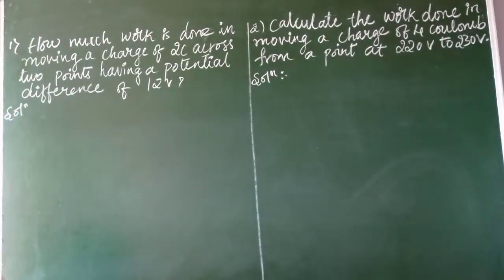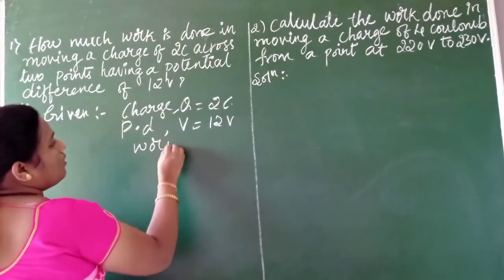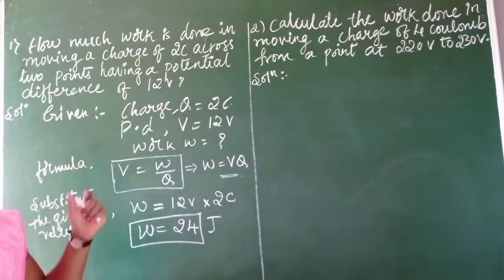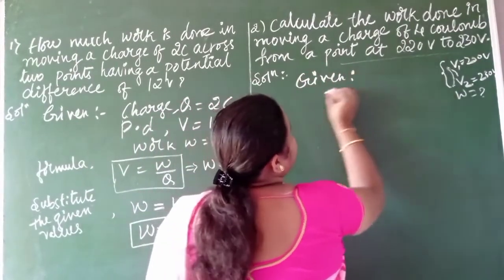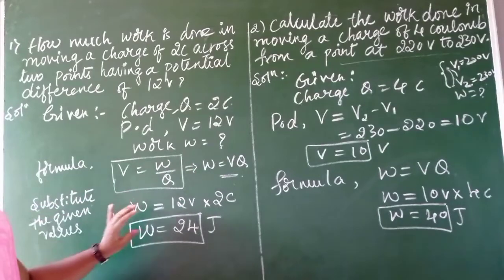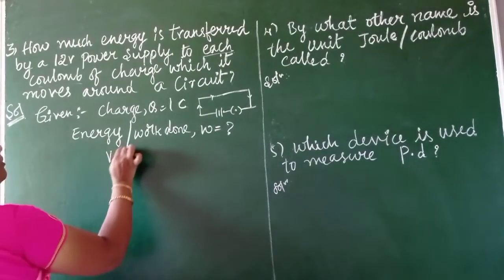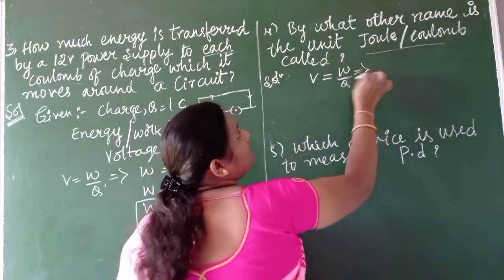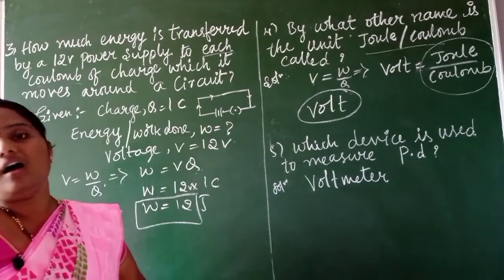Problems on Electricity